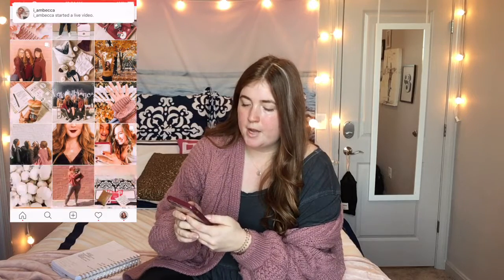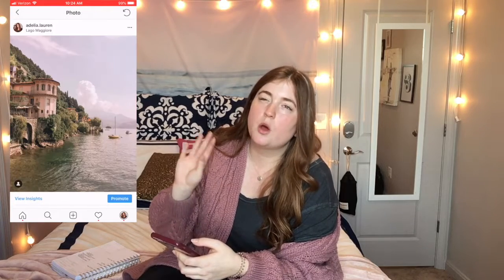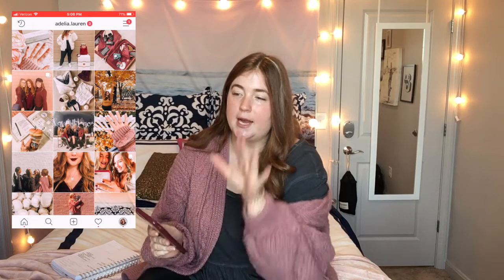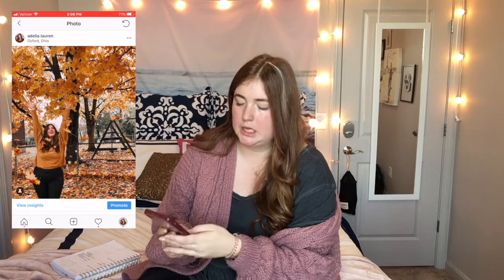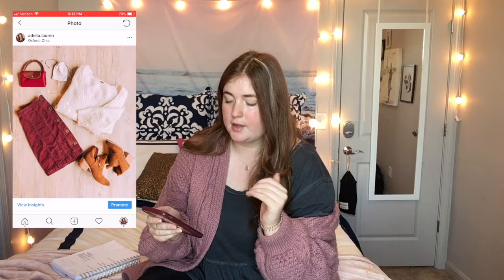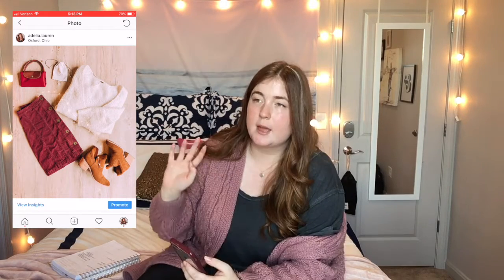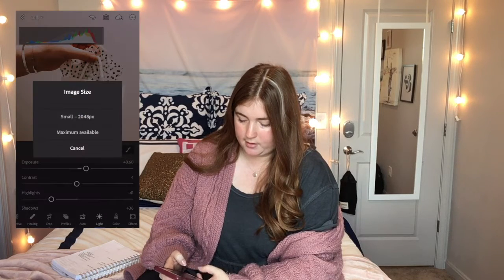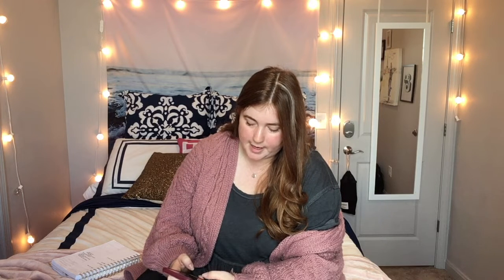How I Edit My Instagram Photos